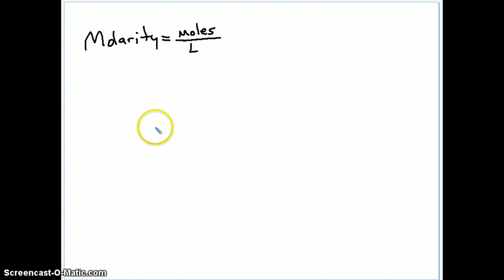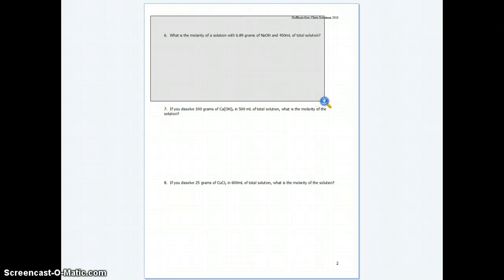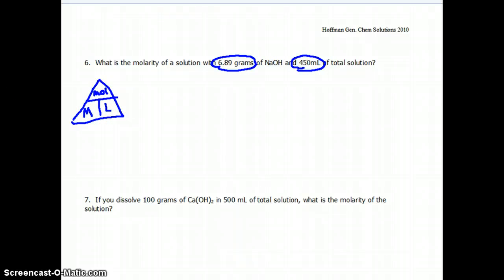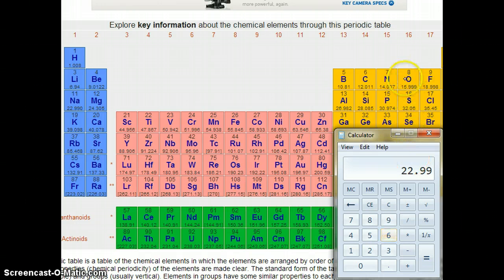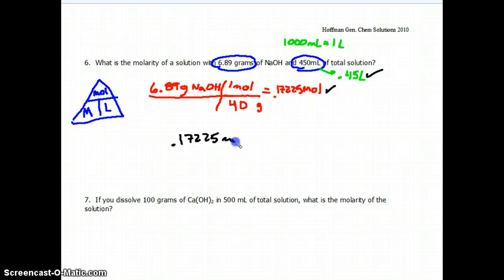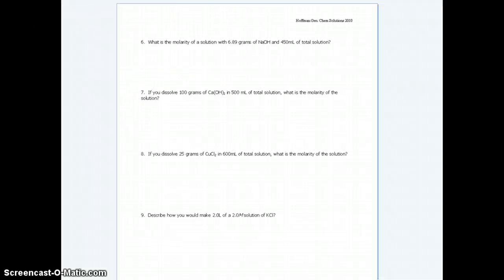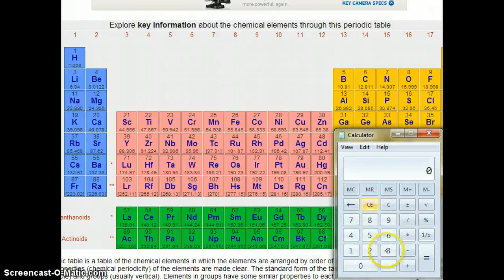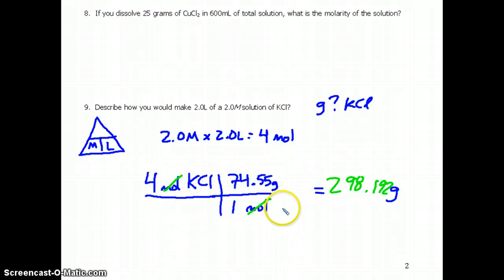Molarity- with grams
Using molar mass with Molarity calculations

Note: I was not expecting the yellow circle and blue dot to show up in the final video. I like it at times and sometimes it seems to get in the way. Either way, the program was free so we'll all just have to get used to it.